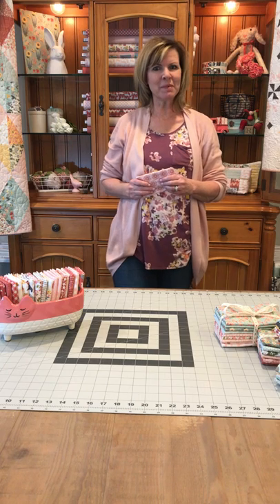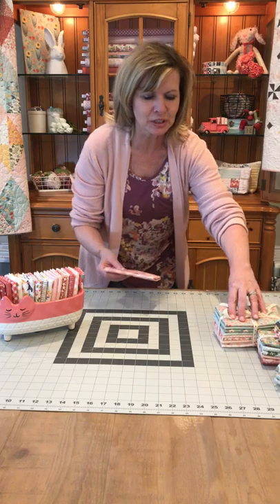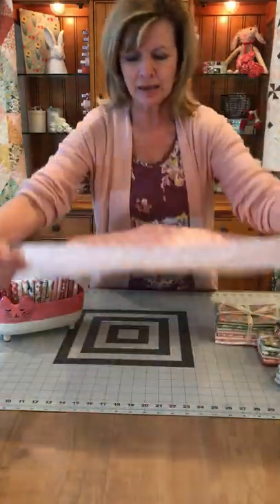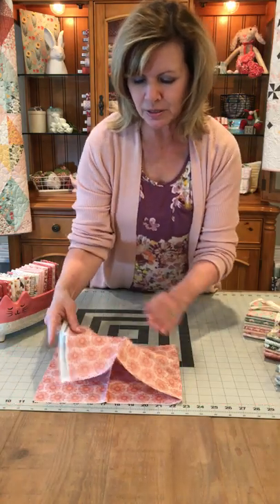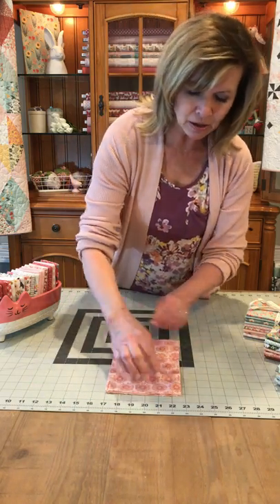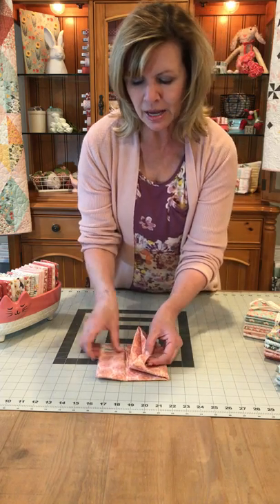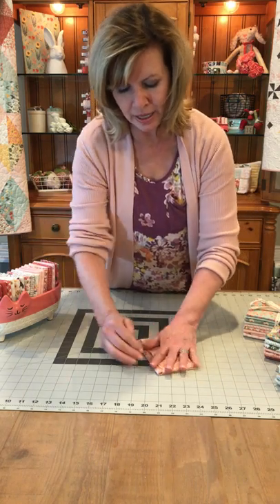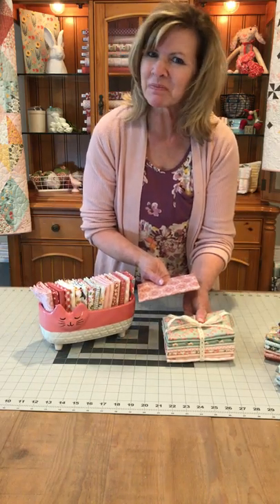Folding a Fat Quarter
Lori Woods of PoppieCotton.com shows how-to fold a fat-quarter into a nice little package.